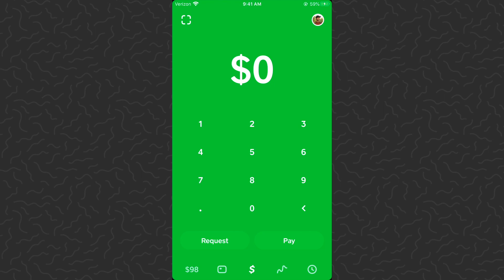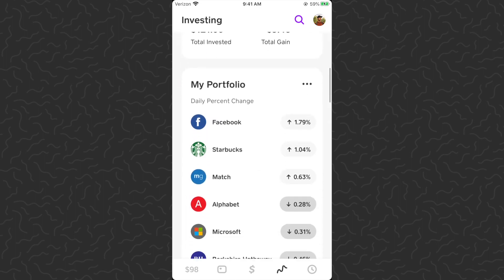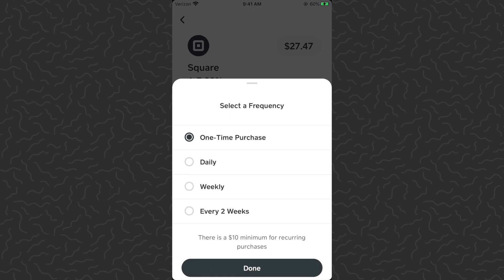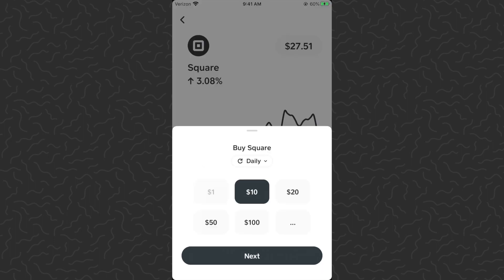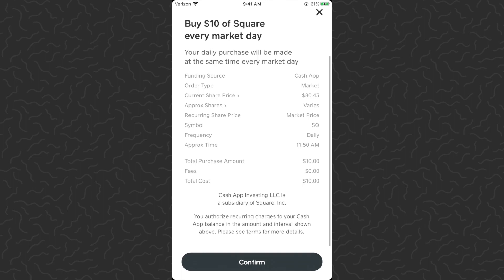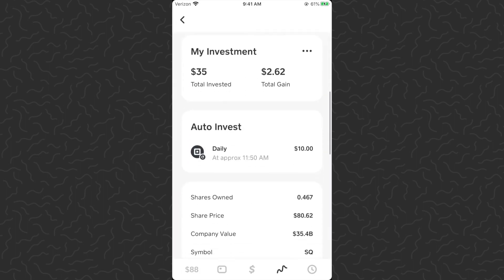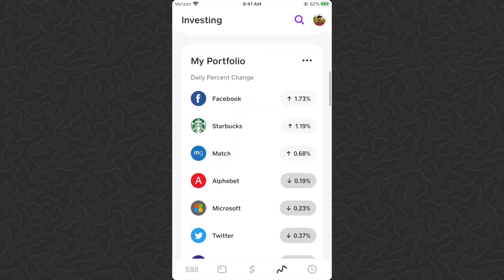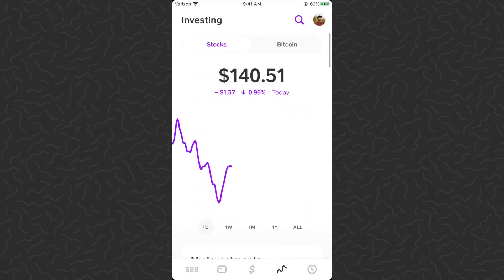How to Schedule Recurring Stock Purchases on Cash App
How to Schedule Recurring Stock Purchases on Cash App - A tutorial on how to set up reocurring stock market investments on cash app.